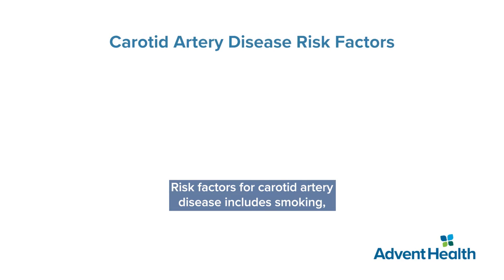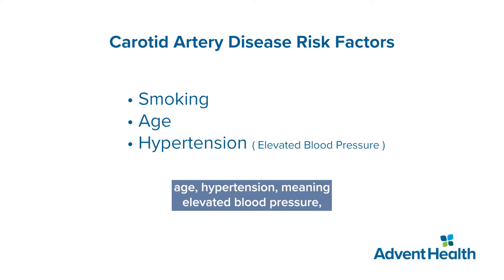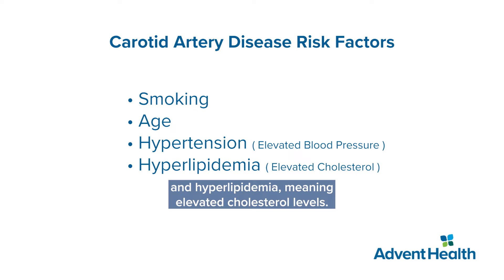What is Carotid Artery Disease?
Dr. Diego Ayo, a board-certified Vascular Surgeon at AdventHealth Tampa, explains carotid artery disease and how this blockage can increase your chances of stroke.